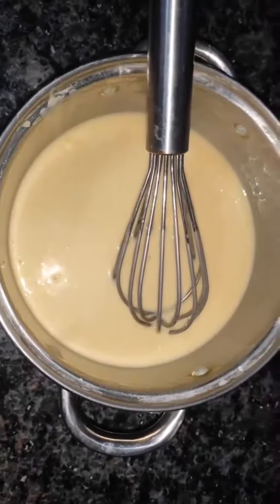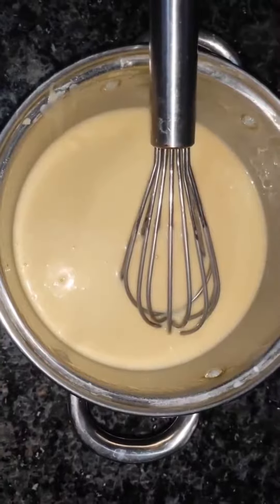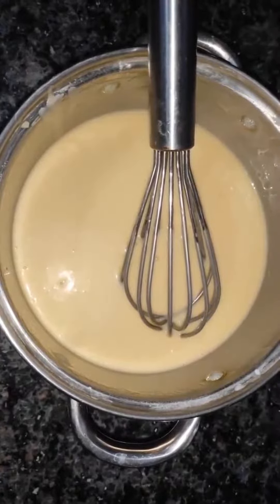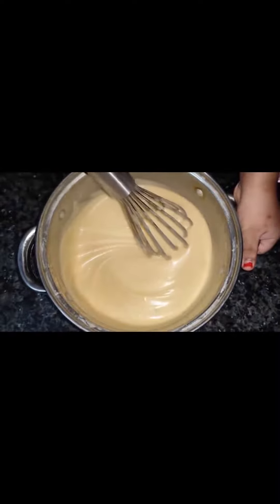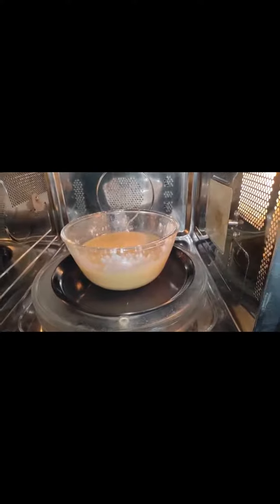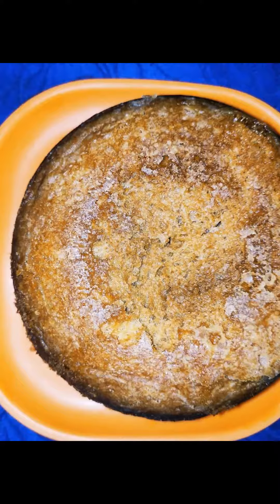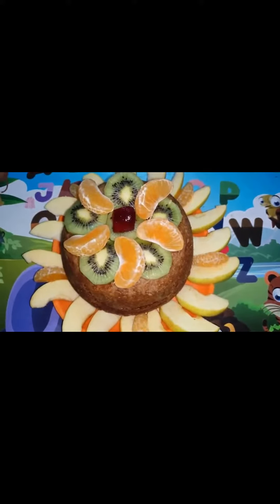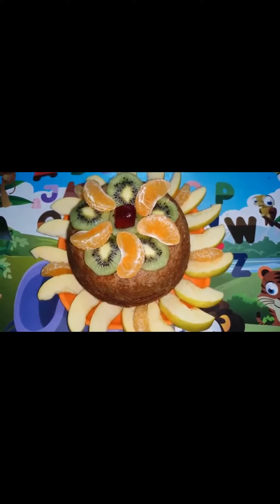'Cake Baking - Sponge cake' By Bhuvana - PiP World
This is the video of Bhuvana at the age of 5 years 3 months, understanding fire less cooking still using oven for Children's Day. Such activities can help them prepare food. Cooking with kids provides practical experience with many essential skills such as reading, following directions, and measuring. Getting involved in cooking helps your child to develop fine motor skills and eye hand coordination. They can understand the fact that few things we can cook using fire and few does not need fire and can tastes good. Health and nutrition can be taught to a child at a very small age. She garnished the cake with fruits and a spoon of jam. She ate it and felt that hard work tastes good.

 Cooking encourages children's thinking, problem-solving, and creativity. It also allows children the opportunity to use the knowledge they have and apply it by counting, measuring, following a sequence, following directions, and cause and effect.

Cooking is a life skill and helps them grow into responsible individuals. Children need to know the importance of food and the amount of hard work put into preparing a meal. Empathy towards the cook who worked hard to prepare it. Children learn empathy too when they learn cooking. Empathy to other cultures too. They learn to accept, to try, to embrace things that are different.

 For safety reasons, you should always be in the kitchen with them, supervising and monitoring progress.